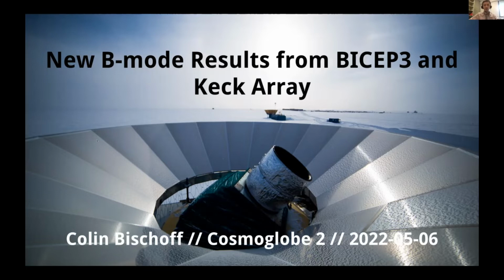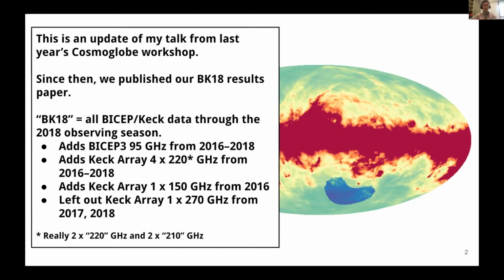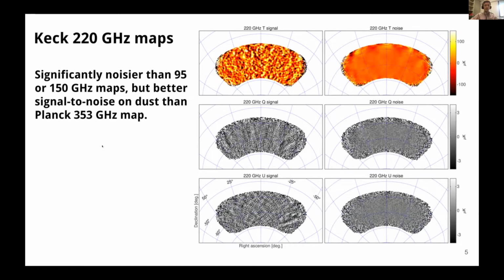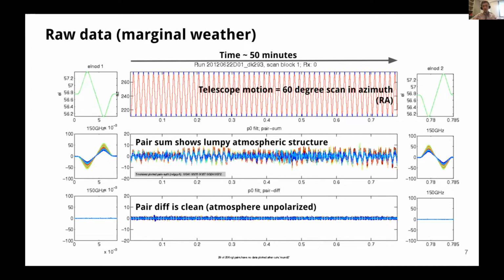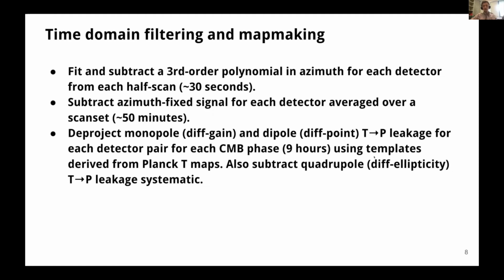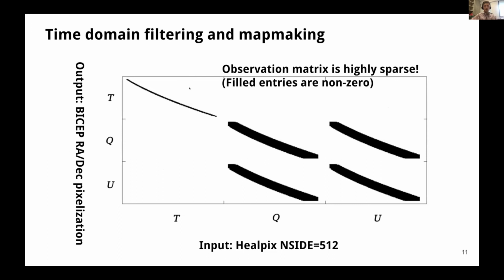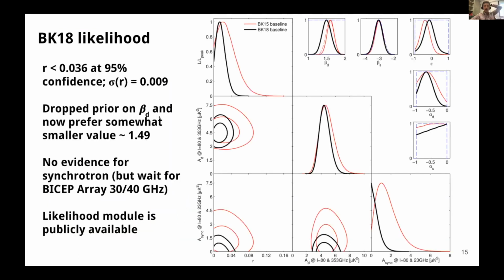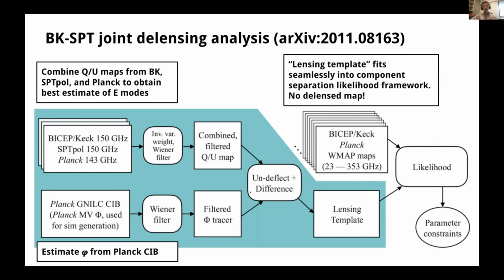New B-mode results from BICEP3 and Keck Array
Colin Bischoff